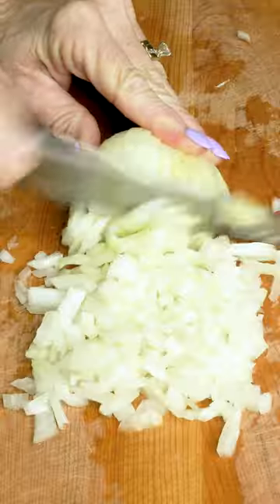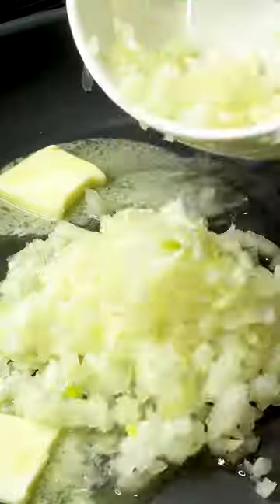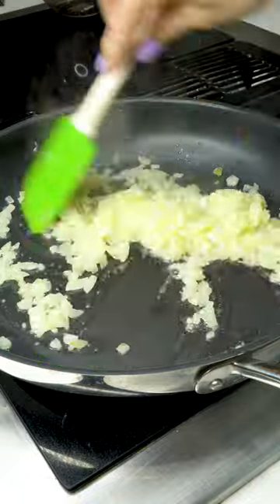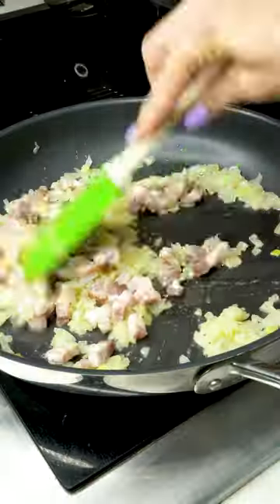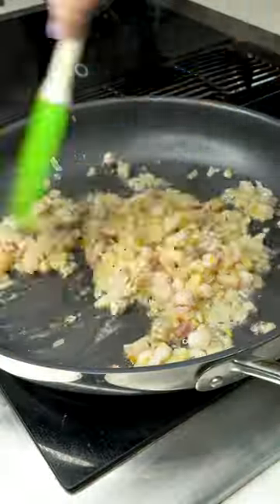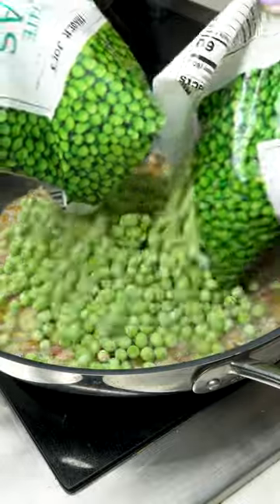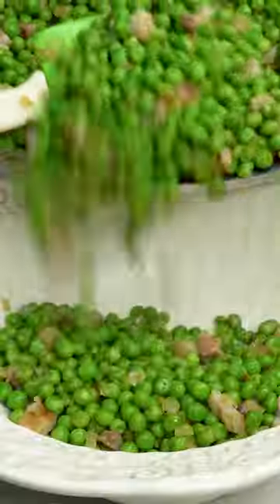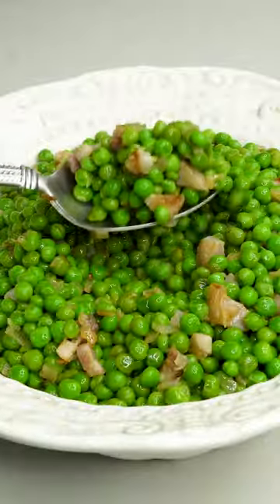Peas and Pancetta | Quick and Easy Side Dish | Italian Cuisine @eatcolor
Frozen peas have never tasted so good! Cook this authentic Italian recipe at home in just minutes with a few simple ingredients. Next time you want a delicious side dish, get out the pancetta and peas and everyone will be happy! It’s the best side dish for a weeknight meal, for weekend company, at a buffet or even a potluck super!

🔔 Make sure you have the bell turned on, so you won’t miss any videos!

Ingredients:

1 yellow onion chopped
¼ lb. pancetta cut into small pieces
2 tablespoons unsalted butter
2 tablespoon extra-virgin olive oil
Salt and ground black pepper to taste
2 16oz. frozen bags “petite” peas

Place the butter, olive oil, and onion in a large skillet on medium heat. Slowly sauté for 10-15 minutes or until onion is translucent, but not browned. Stir often.

Add in the pancetta, salt and pepper. Sauté for 10 minutes or until the pancetta is cooked. Stir often.

Add in the frozen peas. Do not thaw first! Sauté until peas are warmed through – about 5-10 minutes.

*Add a small amount of warm water only if the pan is dry. You do not want your pea mixture to be wet – just moist!

Serve hot or at room temperature.